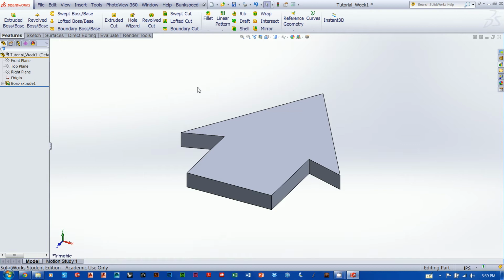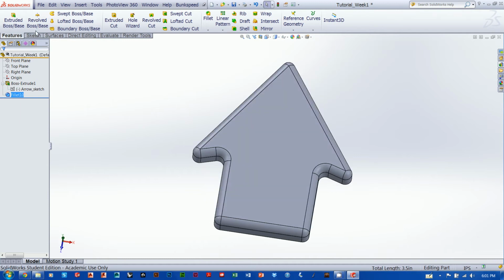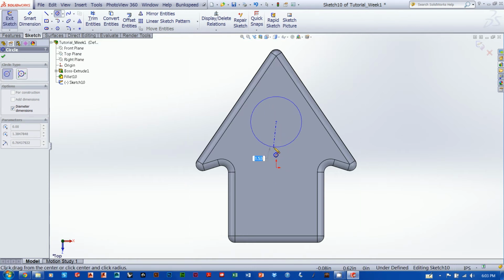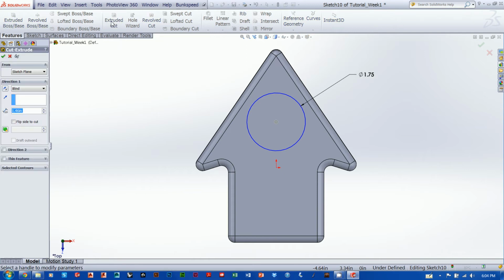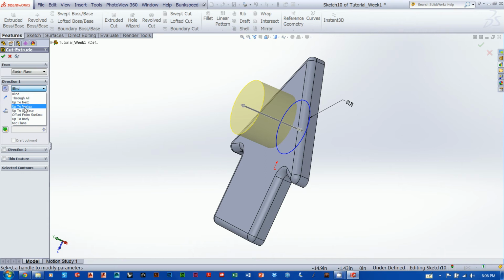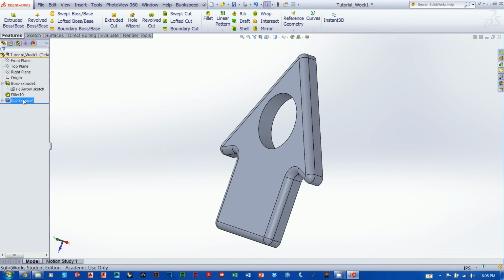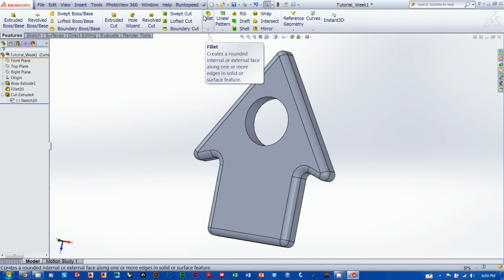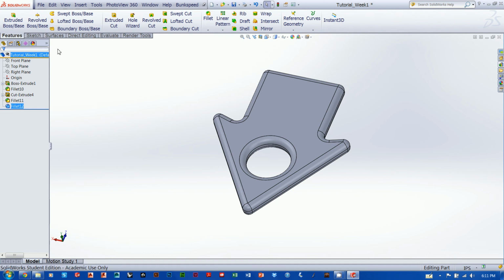Features 2 - Solidworks 005